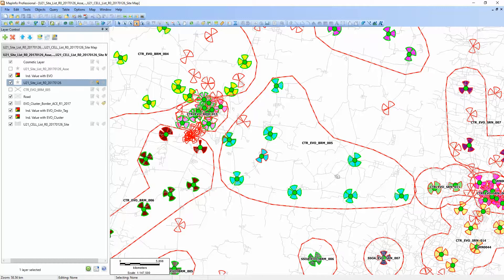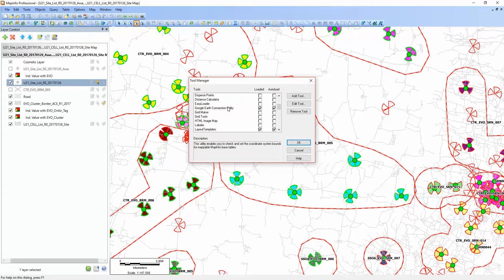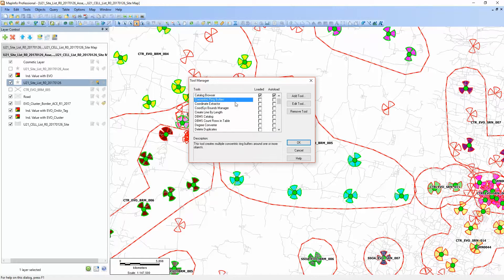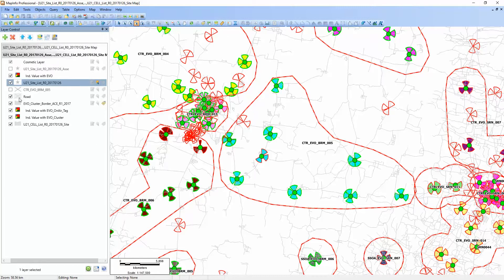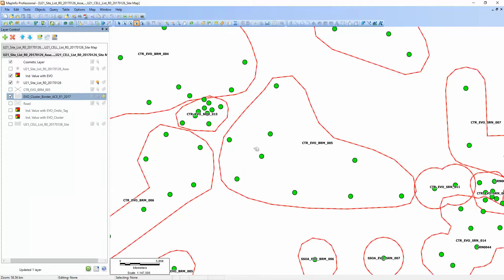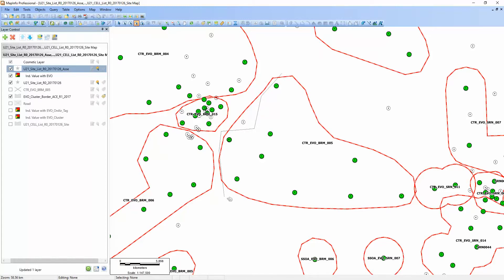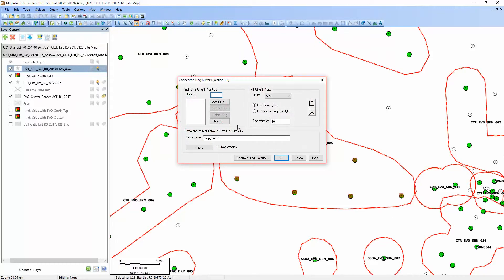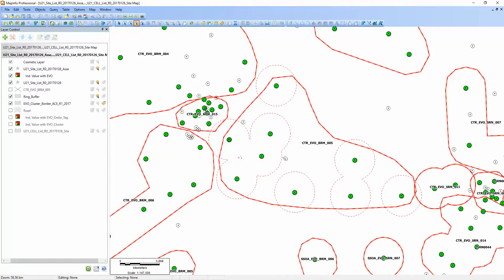MapInfo How to make 3km border using points